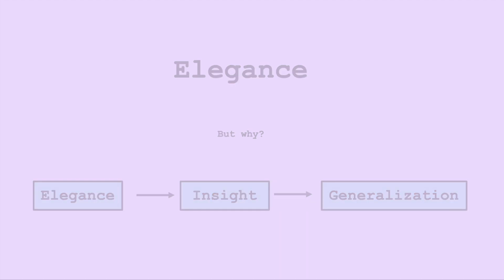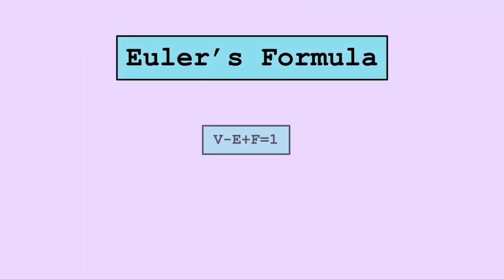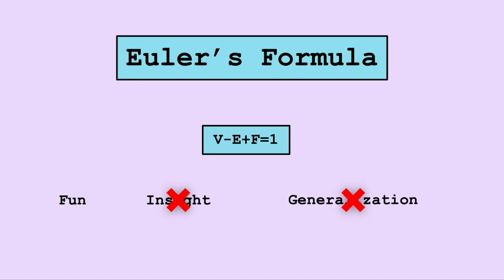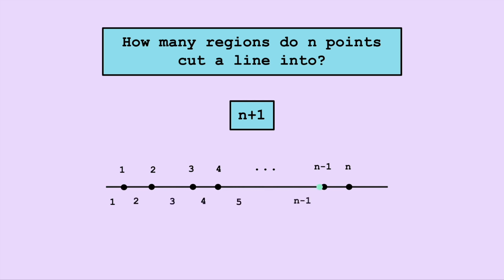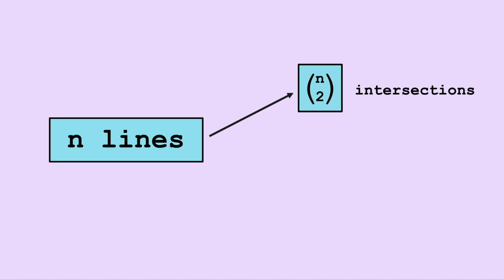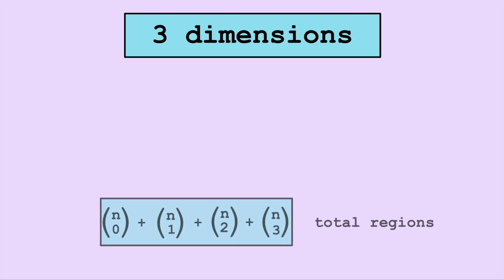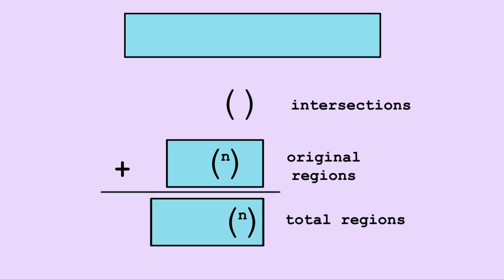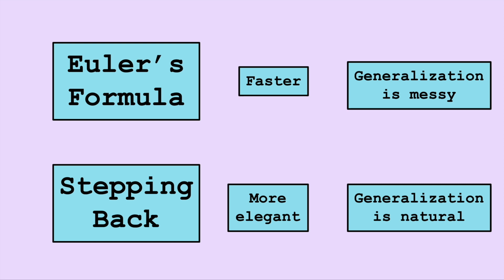Two ways of counting regions: a story of beauty in math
This video is a shorter piece that we made about the importance of elegance in math through a beautifully simple result about how many regions lines divide the plane into. It was inspired by a lecture by Carl Hammarsten.